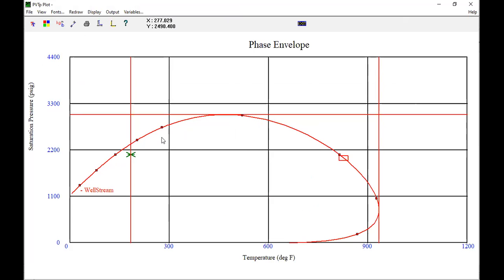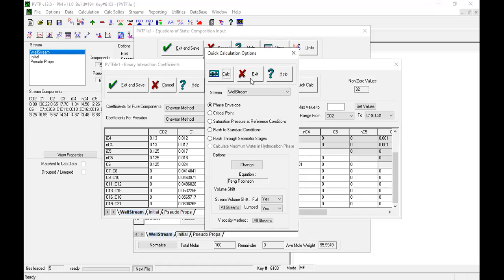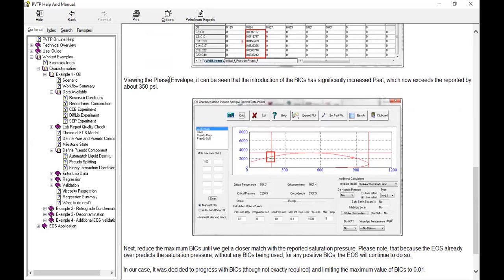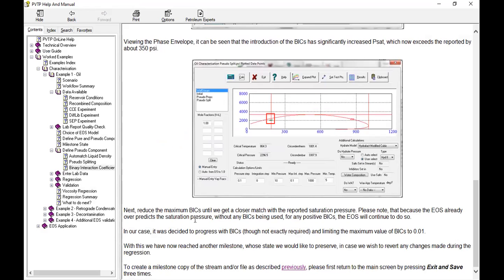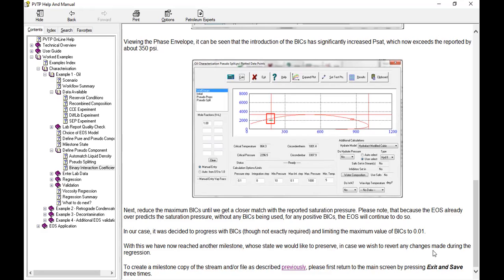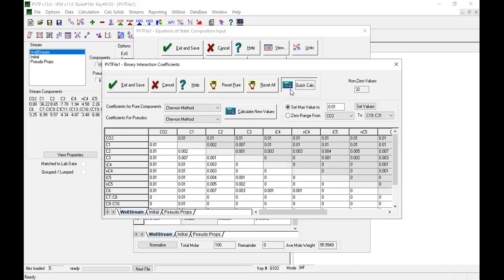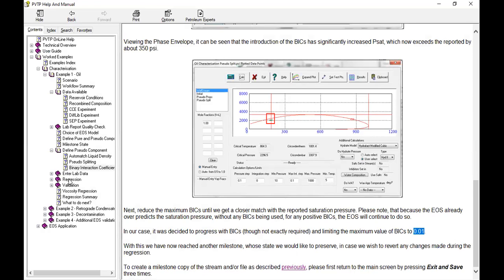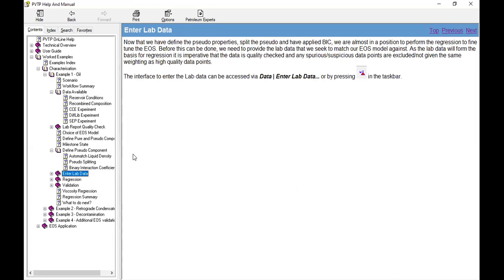PVTP Tutorial 16: Binary Interaction Coefficient